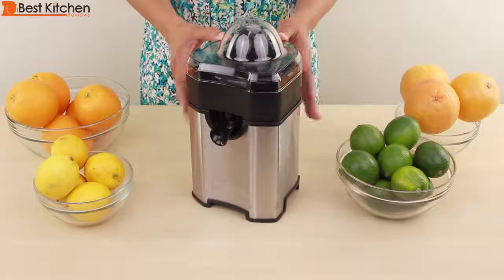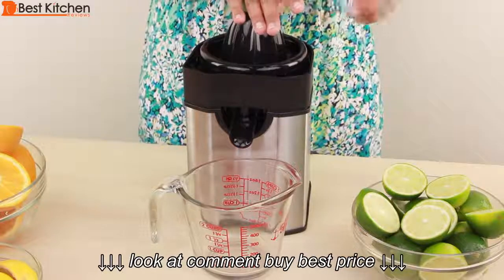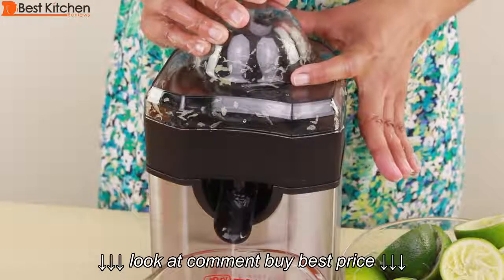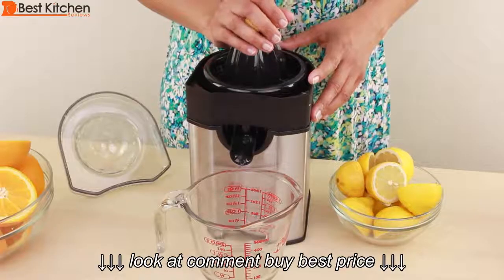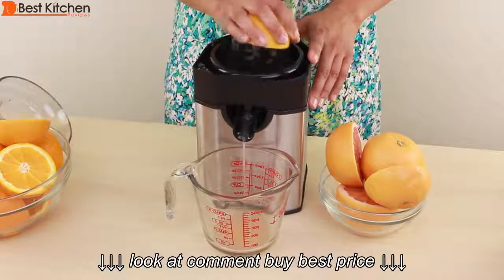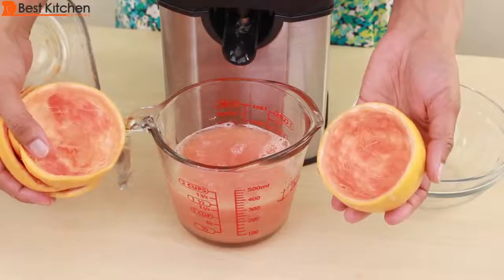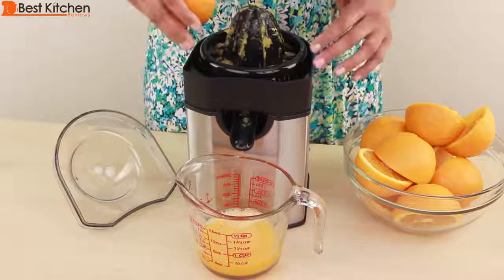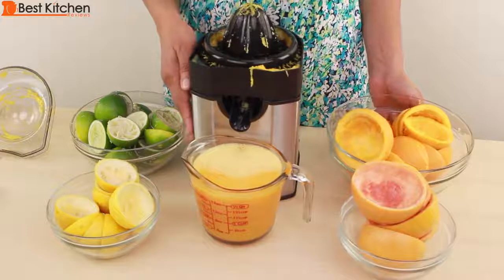Cuisinart Pulp Control Citrus Juicer Review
Cuisinart Pulp Control Citrus Juicer Review, Cuisinart Pulp Control Citrus Juicer Review